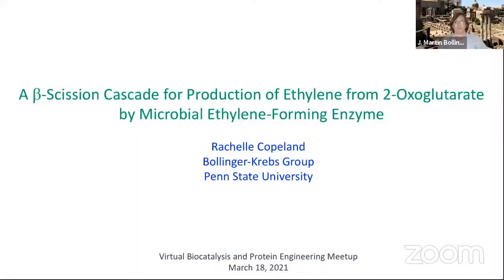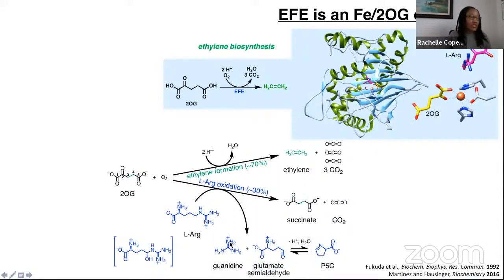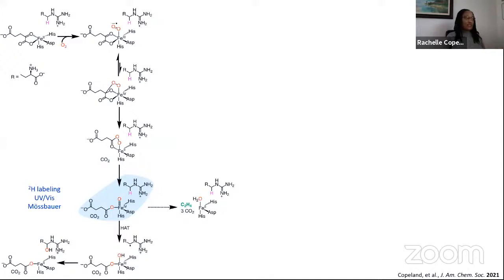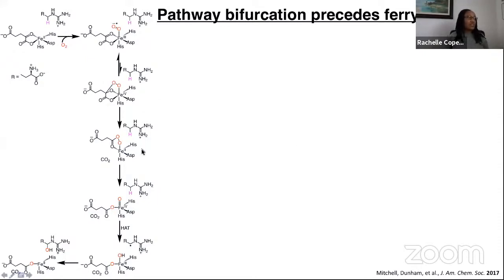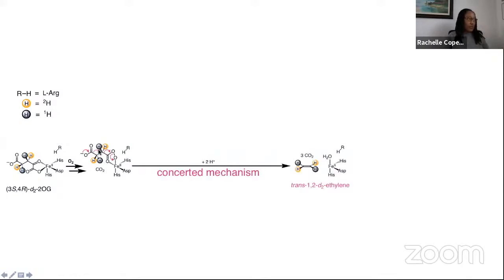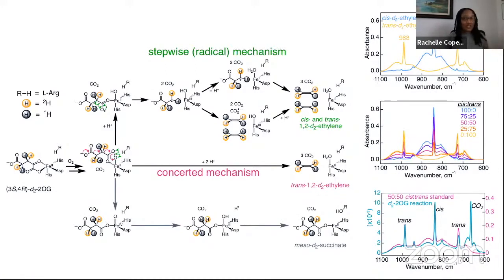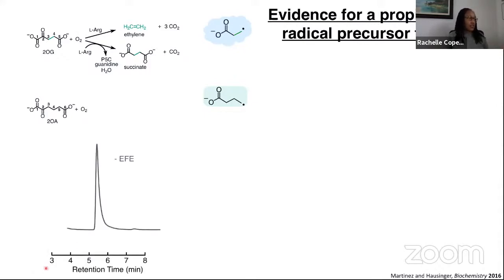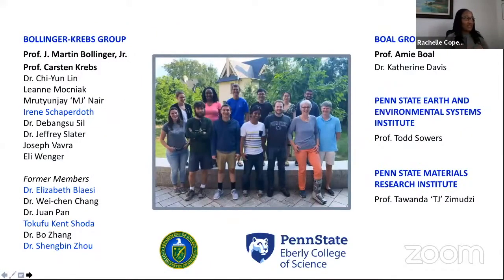Rachelle Copeland – A β-Scission Cascade for Ethylene from 2-OG by Microbial Ethylene-Forming Enzyme